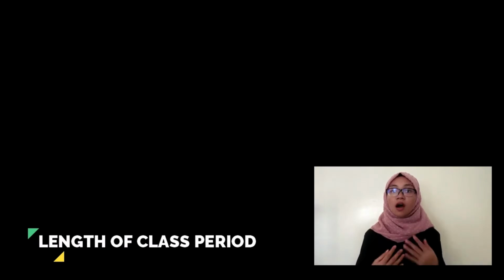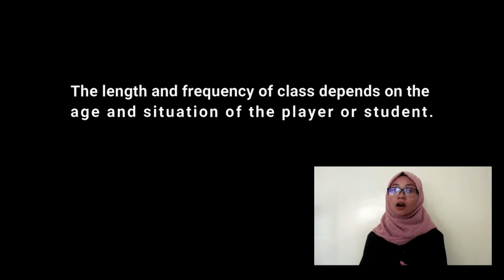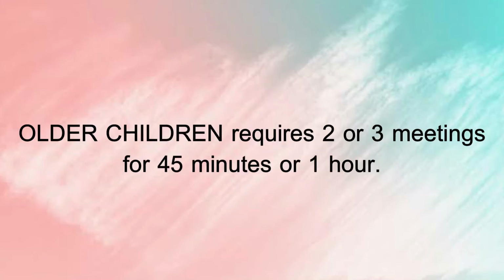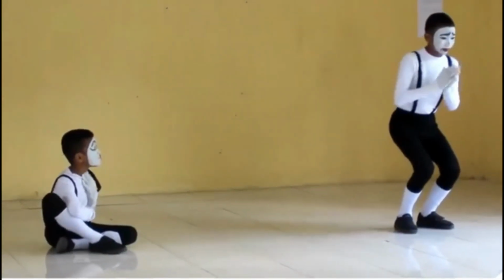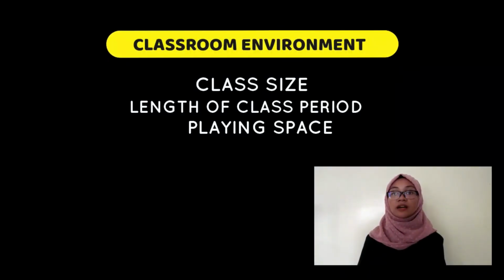[PANTOMIME] Classroom Environment: Class Size, Length of Class Period and Playing Space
Pantomime Classroom Environment